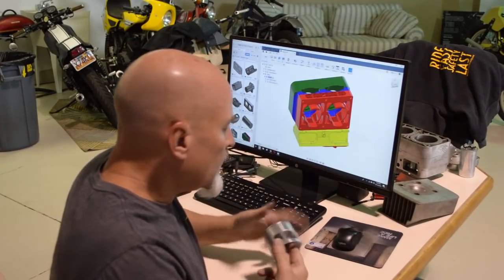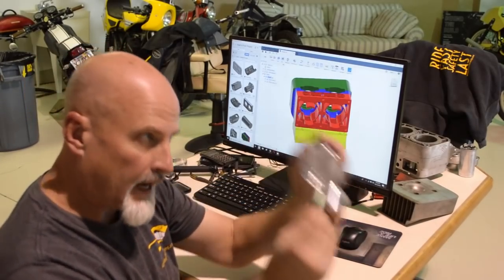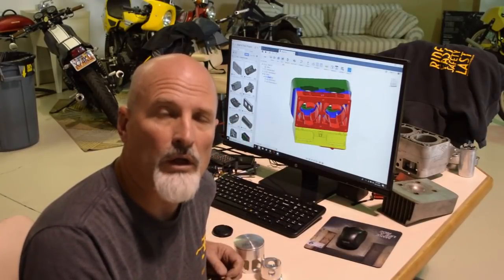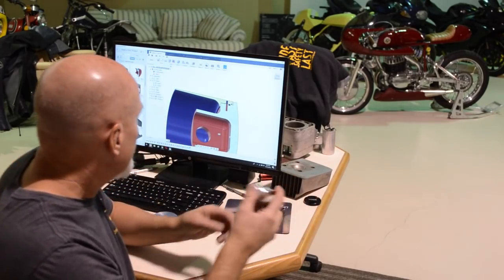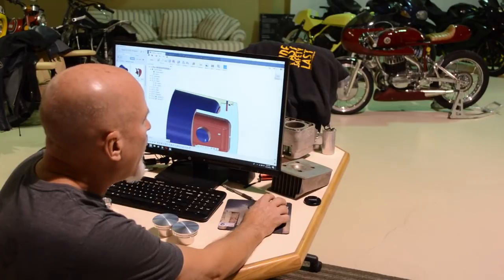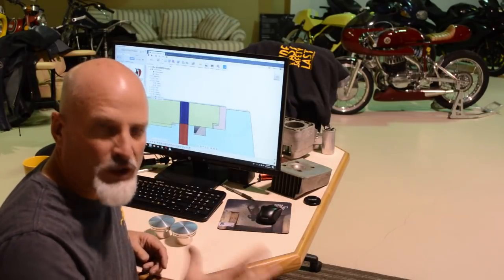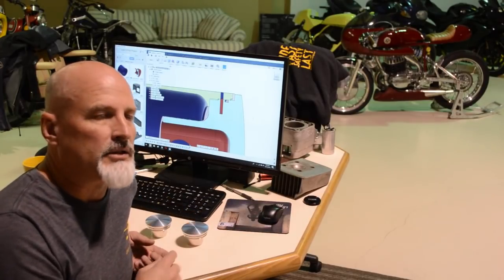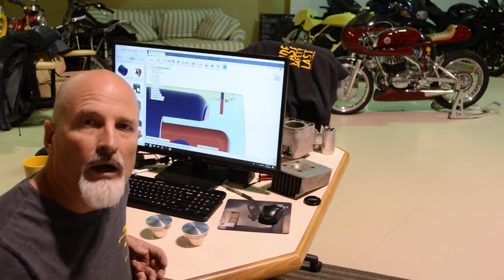New piston design rev 2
I redesigned the piston. I think it will be better.